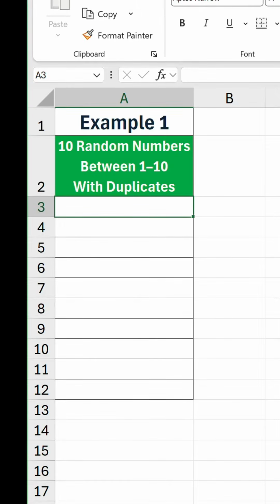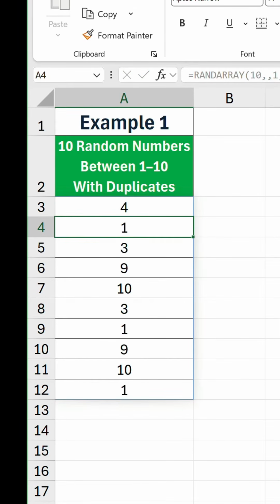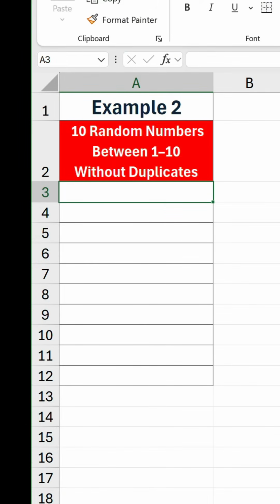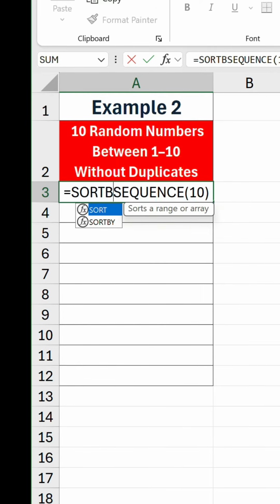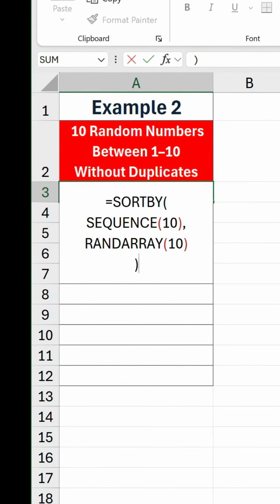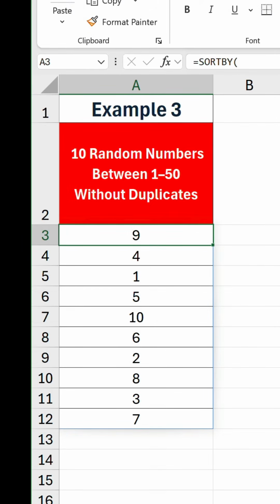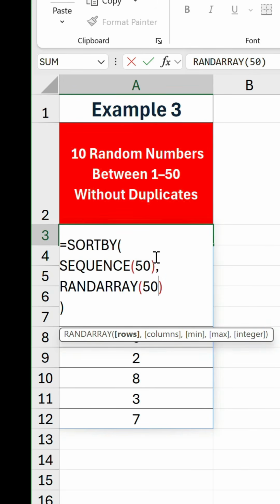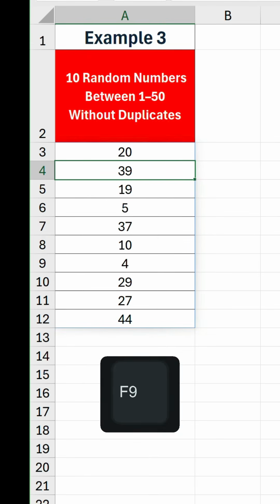3 ways to generate random numbers in Excel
There are many reasons for generating random numbers. You might want to create a sales forecast, test a financial model, or even build a lottery simulator.

Excel has three functions for this purpose: RAND, RANDBETWEEN, and RANDARRAY.

We will focus on how RANDARRAY can be used on its own and in conjunction with other functions.

Let's take a look at the three examples in the video.

𝗘𝘅𝗮𝗺𝗽𝗹𝗲 𝟭

=RANDARRAY(10,,1,10,TRUE)

By providing a [rows] number of 10, a [min] of 1, a [max] of 10, and an [integer] of TRUE, 10 random whole numbers from 1–10 are returned.

Pressing F9 recalculates the workbook, therefore refreshing the figures. However, duplicate numbers are highly likely to appear each time, as this method does nothing to prevent them.

𝗘𝘅𝗮𝗺𝗽𝗹𝗲 𝟮

=SORTBY(
SEQUENCE(10),
RANDARRAY(10)

A list of 10 non-repeating numbers from 1 to 10 is generated using a combination of SORTBY, SEQUENCE, and RANDARRAY.

SEQUENCE(10) guarantees an array of unique elements: {1;2;3;4;5;6;7;8;9;10}, and SORTBY orders these according to the 10 decimal values RANDARRAY produces. Each is greater than or equal to 0 and less than 1 (e.g. 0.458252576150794).

The values given in SEQUENCE and RANDARRAY must match; otherwise, a hashtag#VALUE error occurs.

𝗘𝘅𝗮𝗺𝗽𝗹𝗲 𝟯

=TAKE(
SORTBY(
SEQUENCE(50),
RANDARRAY(50)

This is based on the same formula as Example 2, except it's housed in TAKE to allow for greater flexibility with the range of possible numbers (1–50) while still only returning 10 of them.